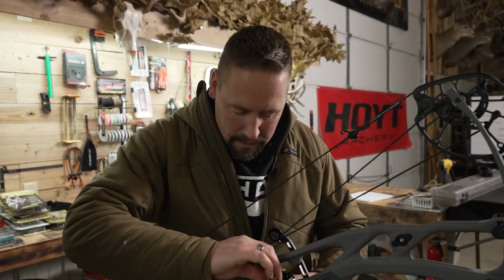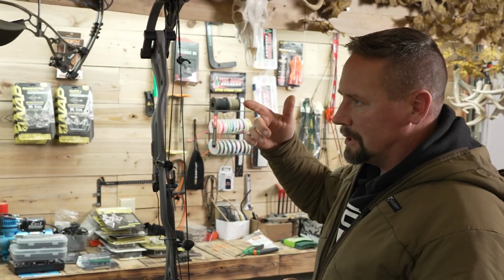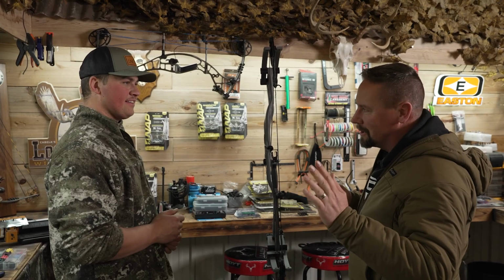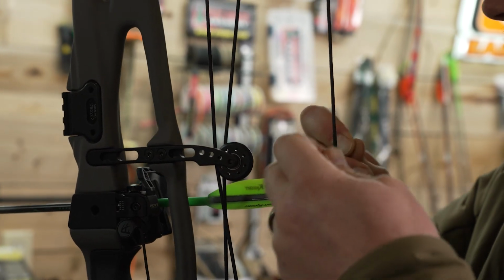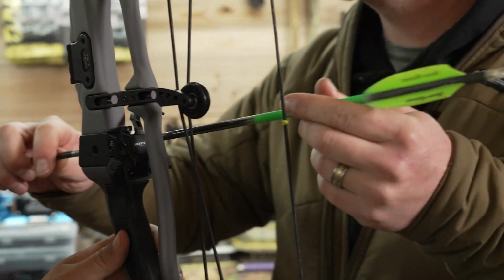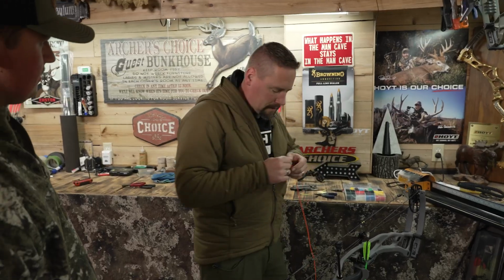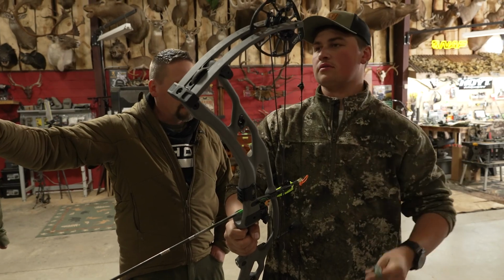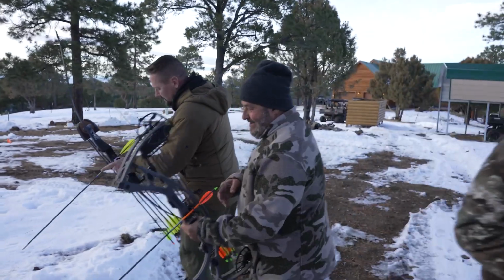Shooting My Hoyt RX-8 With No Sight! | Bare Bone Bow Build w/ Joel Turner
We are building out my new Hoyt RX-8 to shoot with no sight! Joel Turner from Shot IQ came out and walked me through the process of shooting a bow in this way!
Go show Joel your support!
Chapters:
00:00 - Talking About Bare Bone Bows
03:09 - Building The Bow!
06:37 - Shooting The Bow!
07:54 - Range Time!